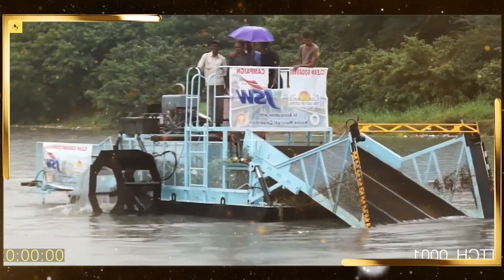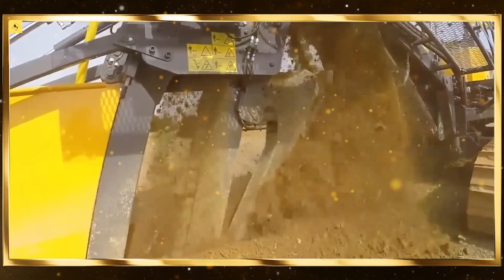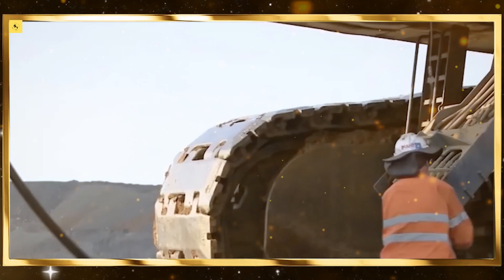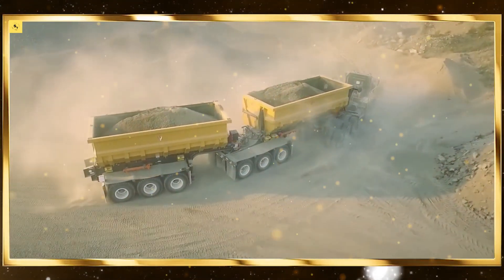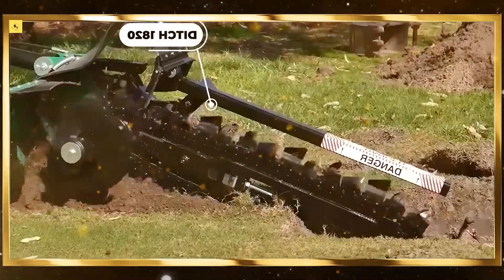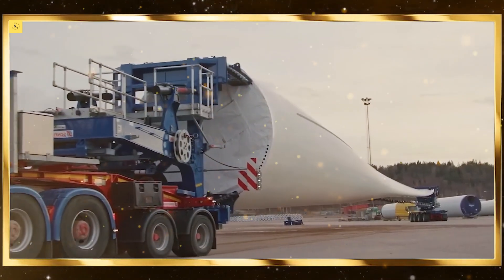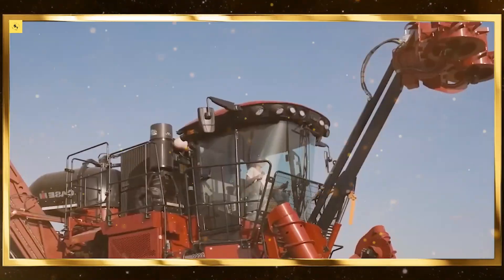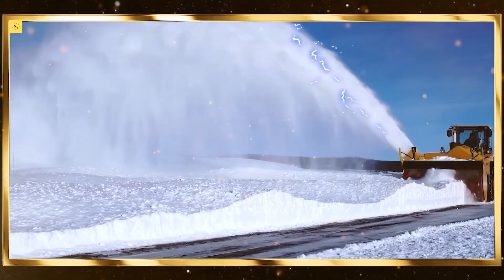150 Modern Agriculture Machines Operating at Peak Efficiency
150 Modern Agriculture Machines Operating at Peak Efficiency

Embark on an enlightening journey through agricultural innovation with "150 Modern Agriculture Machines Operating at Peak Efficiency." This captivating video showcases the pinnacle of farming technology, featuring a diverse array of cutting-edge equipment designed to maximize efficiency and productivity. From state-of-the-art tractors to precision planting and harvesting machinery, witness 150 instances of modern agriculture machines pushing the boundaries of performance and sustainability. Join us as we explore how these remarkable machines are revolutionizing farming practices, operating at peak efficiency to meet the demands of modern agriculture. Don't miss this opportunity to witness the future of farming in action.

00:00 modern agriculture machines
04:33 agricultural tractor
08:50 stone collecting machine

Voice Over By ۔۔۔۔ Sarmad Shah,